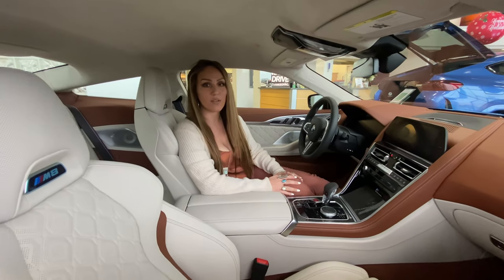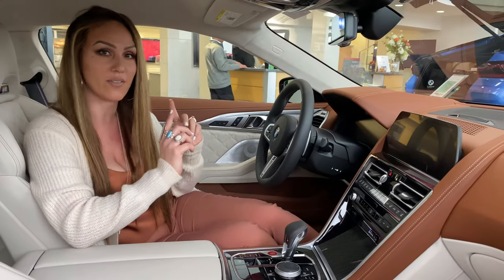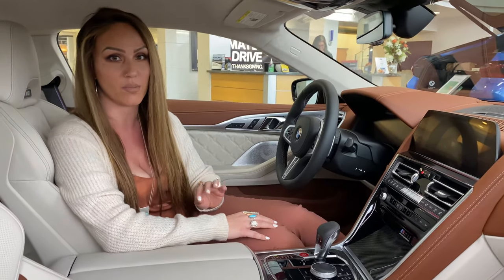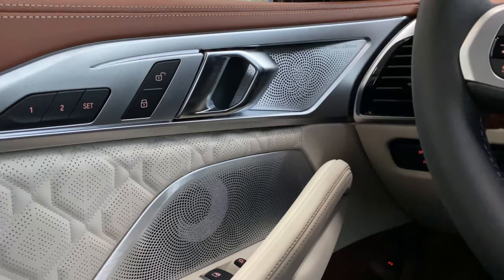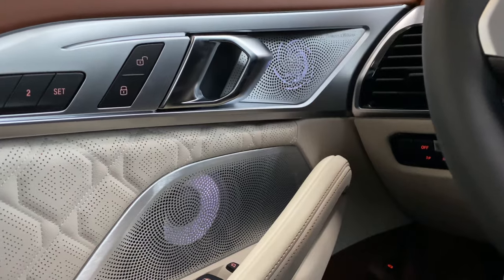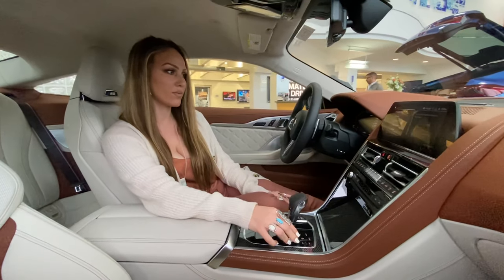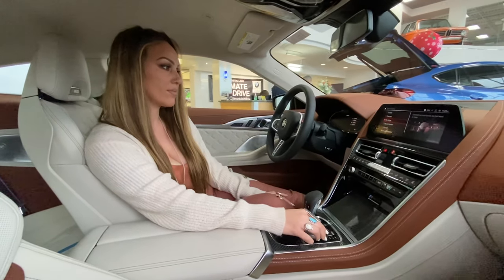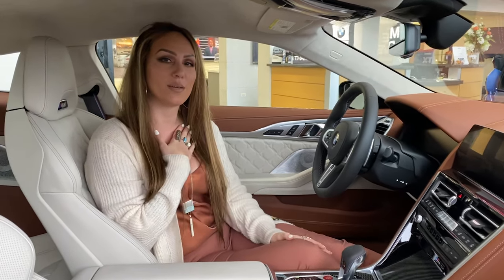Bowers and Wilkins Sound System in the M8 Competition at BMW of Crystal Lake, IL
Are you looking for the ultimate luxury sound system to transcend your driving experience? Look no further than the Bowers & Wilkins Sounds System in the M8 Competition.